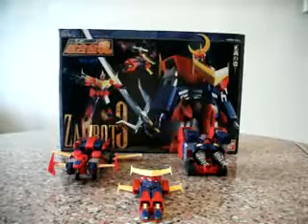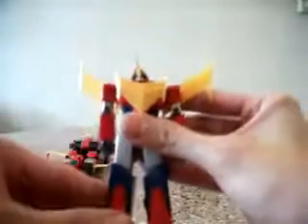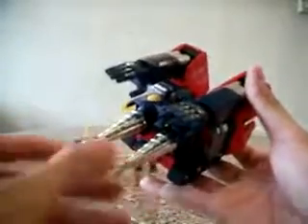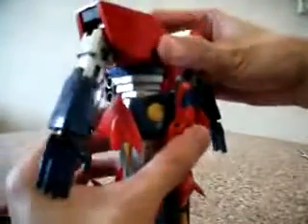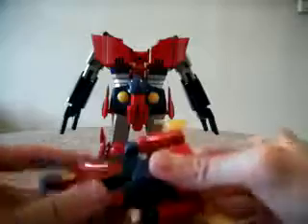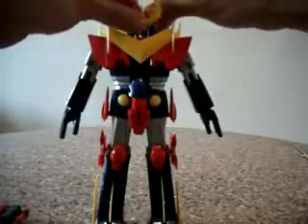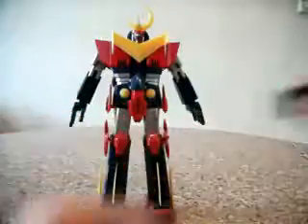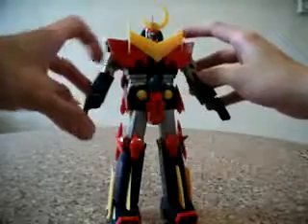Bandai Soul of Chogokin GX-23 Zambot 3 Review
Please like my facebook fan page ( to support my reviews and ask your friends to support me as well.Thank you.